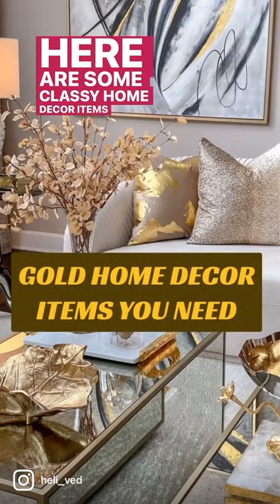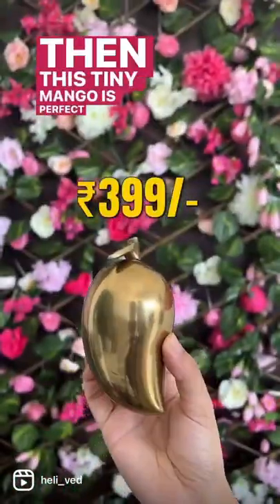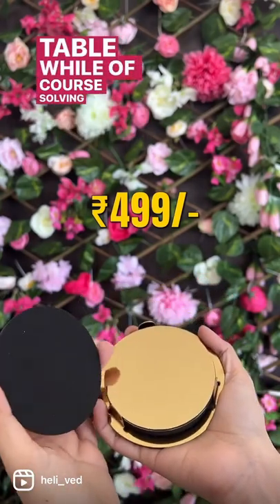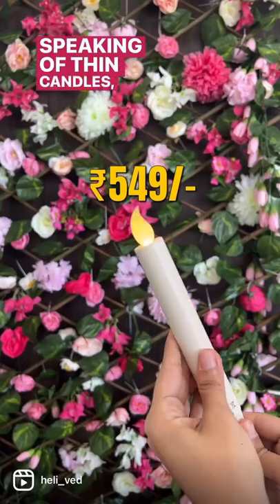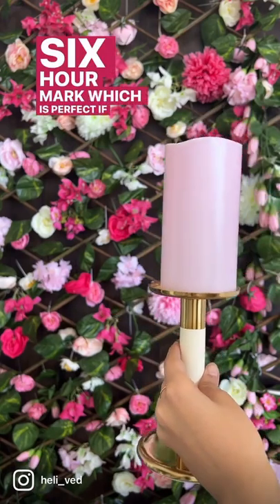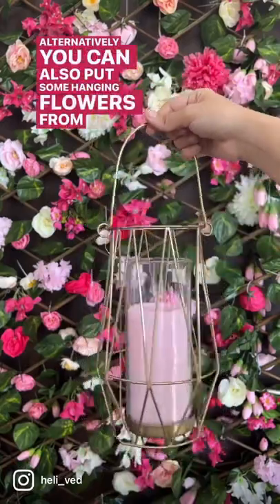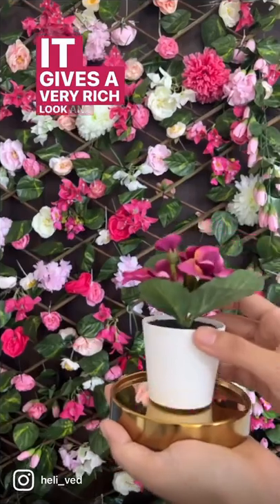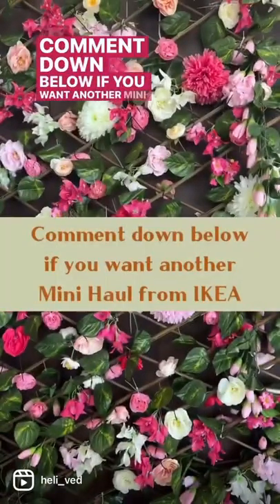*GOLD* Home decor from IKEA Mumbai | Heli Ved